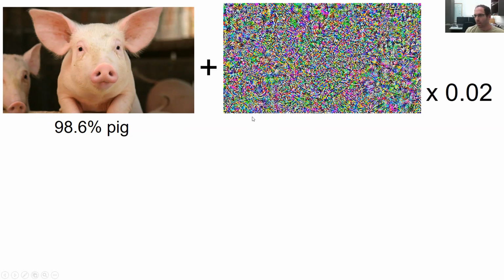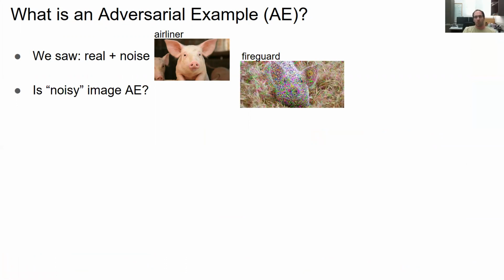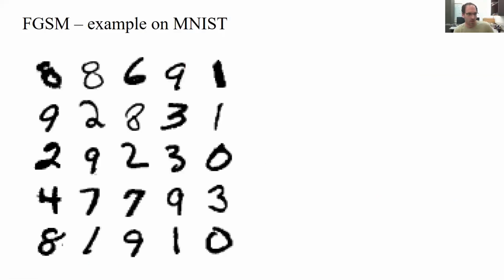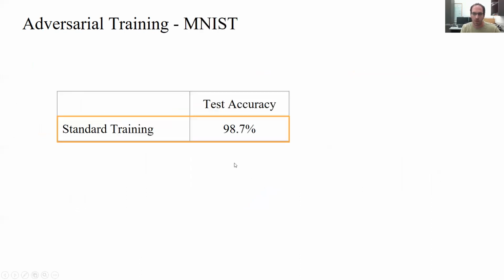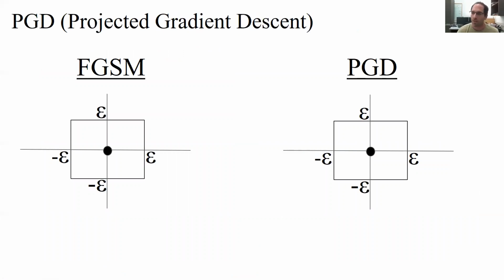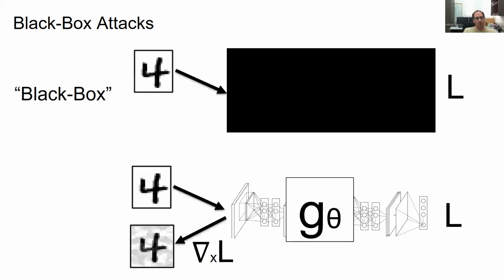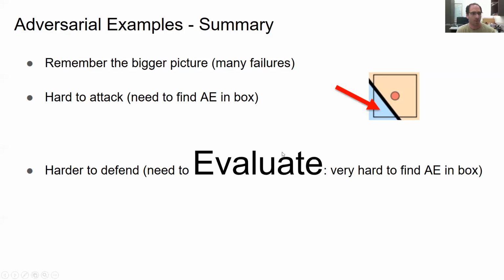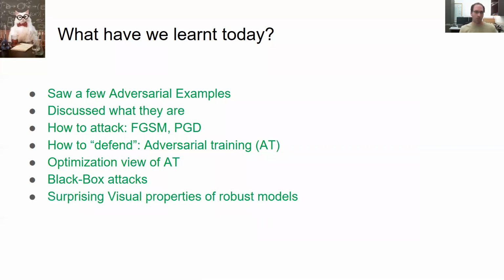DL4CV@WIS (Spring 2021) Tutorial 6: Adversarial Examples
Adversarial Examples, Perturbation Attack, PGD (Iterated-GSM), Black-box  Attacks, Adversarial Training

Lecturer: Niv Haim